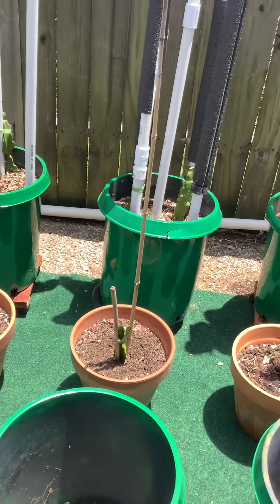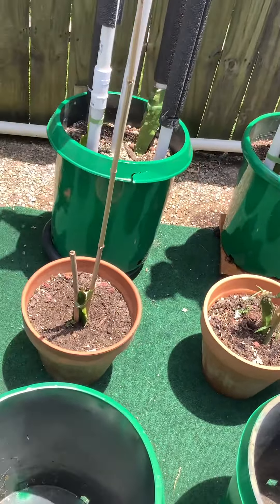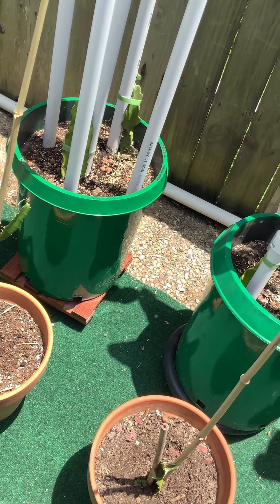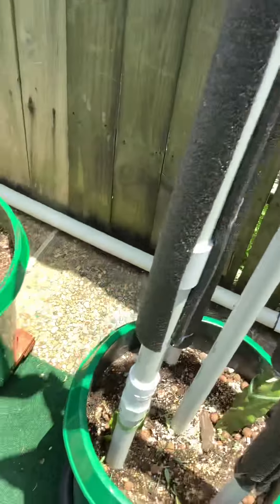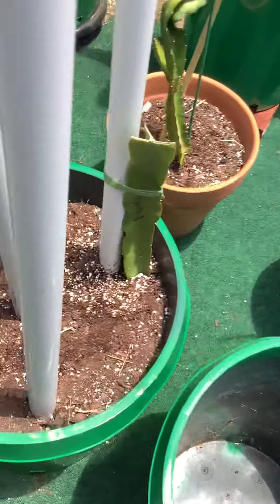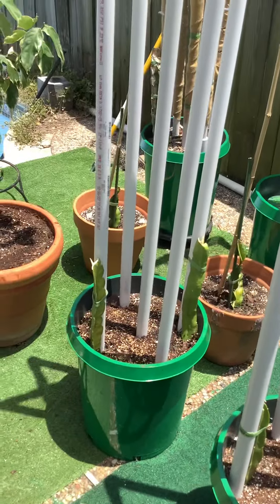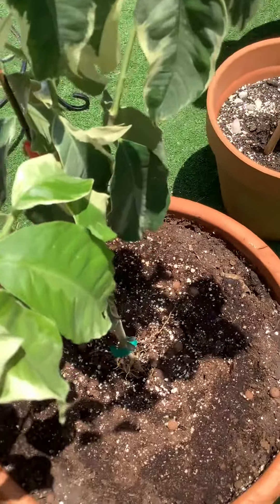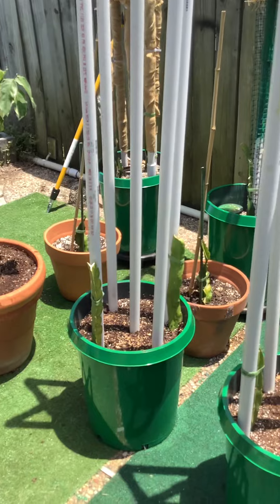Record heat in the food forest importance of morning and evening watering